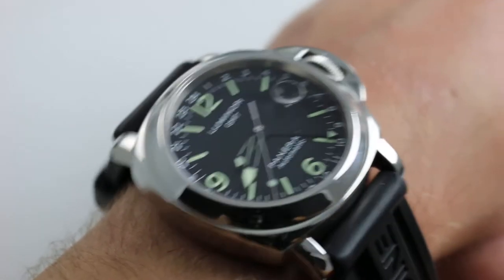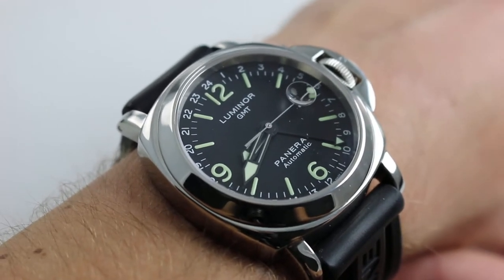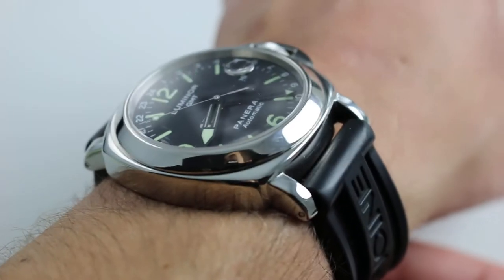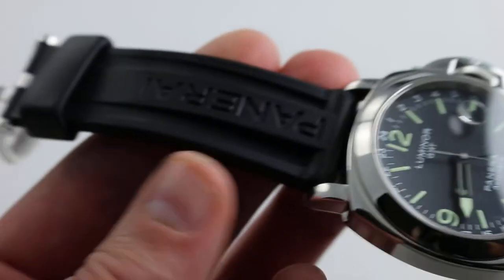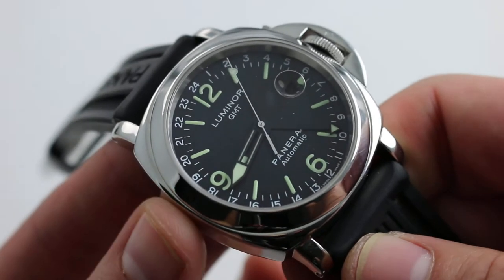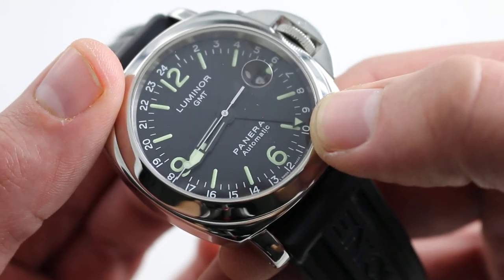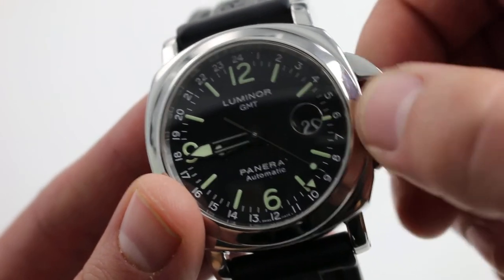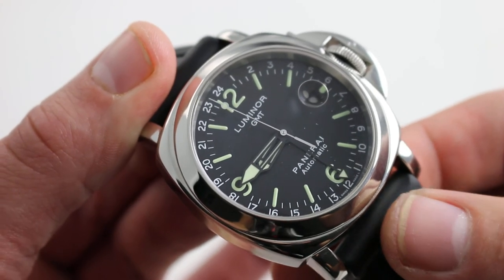Pre-Owned Panerai Luminor GMT PAM 063 C-Series Luxury Watch Review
Pre-Owned Panerai Luminor GMT features a 44mm stainless steel case and scratch-resistant sapphire crystal. The dial is black with green luminescent "sausage" style Arabic numerals and hour indices, which are surrounded by a white 24 hour printed scale.